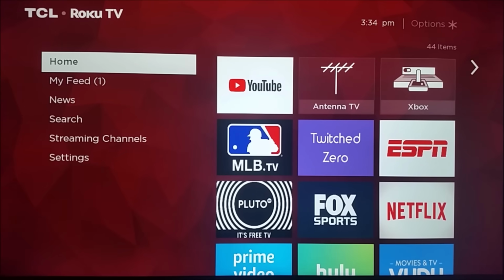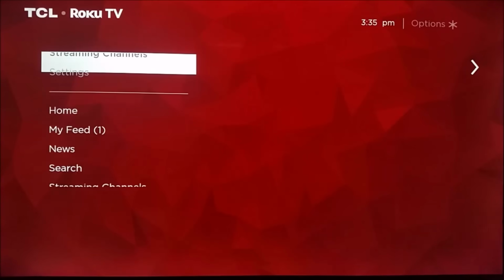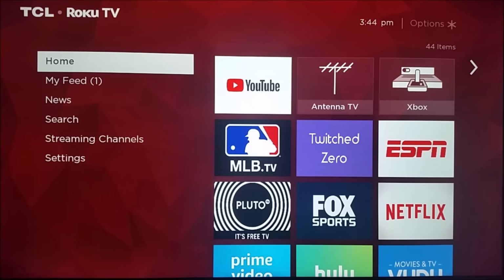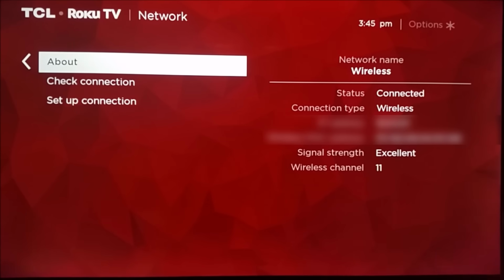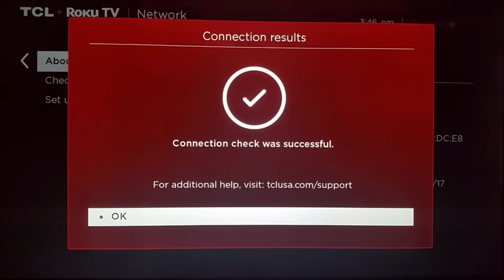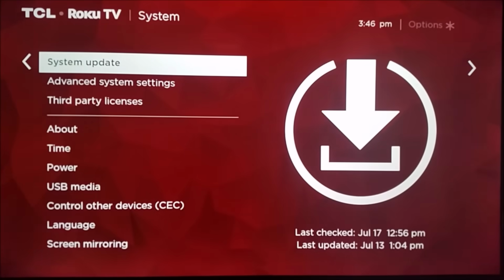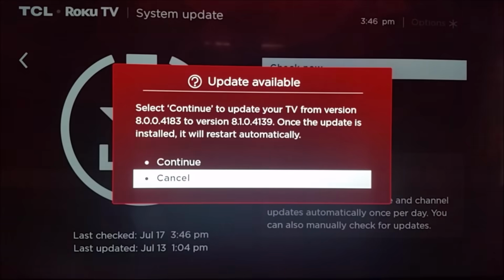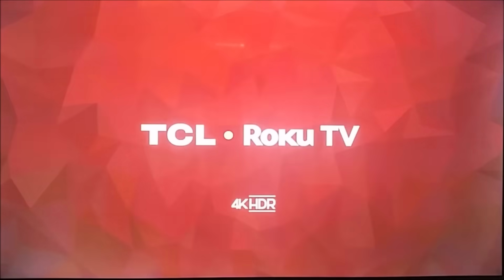How To Fix Almost All Roku TV Issues/Problems in Just 3 Steps - Roku Not Working Restart Update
Roku Support Number: 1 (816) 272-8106

TCL R Series Roku TV 4k (Best Picture)
TCL S Series Roku TV 4k (Better Price)
My Roku TCL TV 2017 Model

Roku TV - How To Fix Almost All Roku TV Issues/Problems in Just 3 Steps - Roku Not Working Restart, Update, Internet Connection 55S405 Setup - Tutorial, Basics, Explained - In this video I walk you through how to fix your Roku TV or media player through doing a reset, checking the internet connection, and doing a software update. TCL Roku TVs S Series, C Series, P Series, R Series, 4K, 1080p 32S305 49S305 49S405 49S403 43S303 43S305 65S405 55S401 55S405 43S405 55S403 32S301 50FS3800 32S3750 32S3800 32S4610R 32S3850A 32S3700 55P607 55US5800 55R617 43S517 55C803 55C807 65C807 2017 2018

Roku Express
Roku Express+
Roku Streaming Stick
Roku Streaming Stick +
Roku Ultra